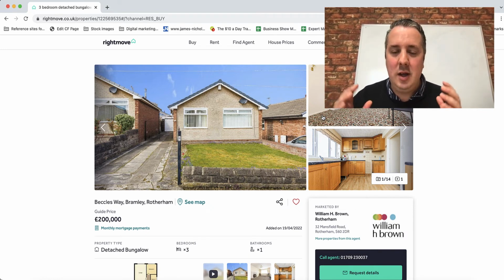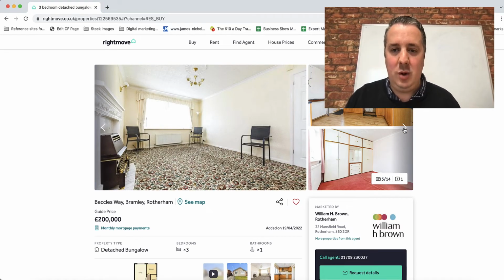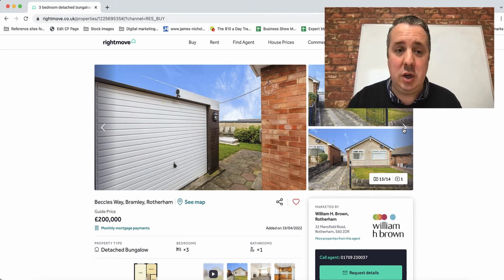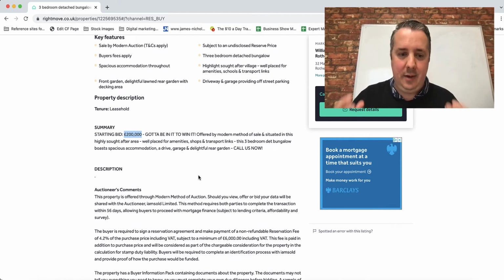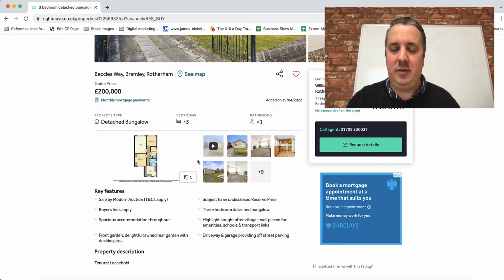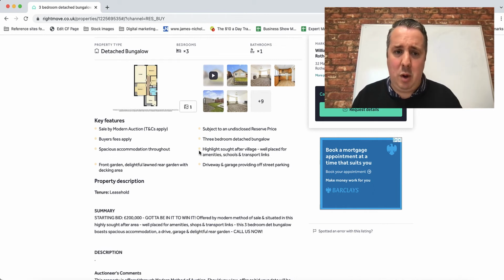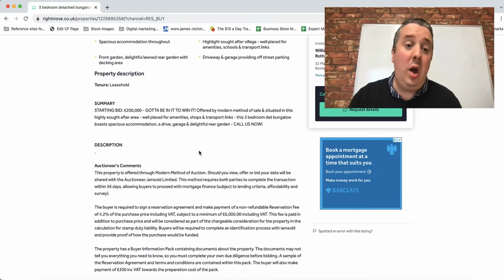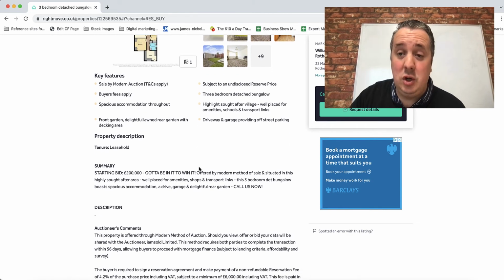Modern Method Of Auction Explained What You Need To Know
Modern Method Of Auction is a type of sale I am seeing more and more in the market.  Estate Agents love this type of sale and in this video you will see exactly why.

Its not the same as a standard auction, you must know what you are getting yourself into.  However great deals can be had, so the more you know about this property transaction the better.

Grab a FREE ticket to one of our live events